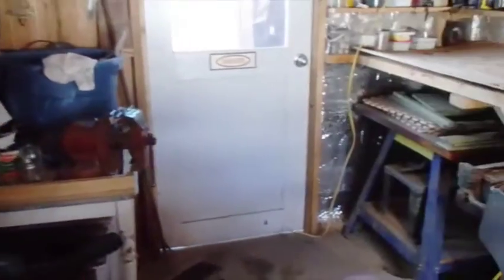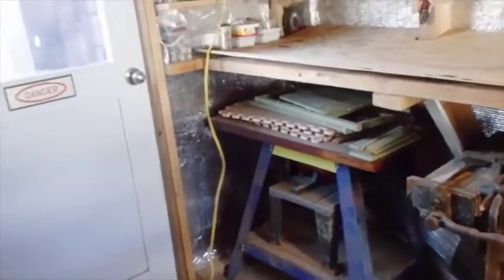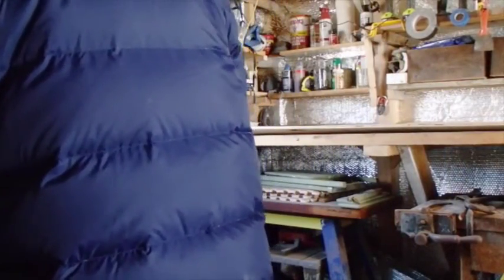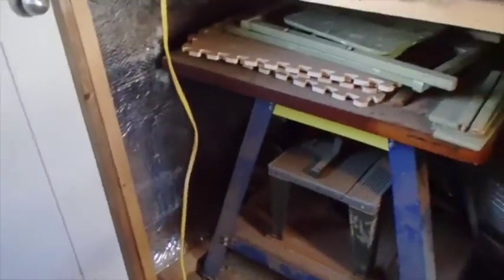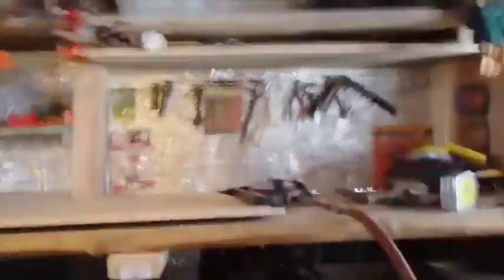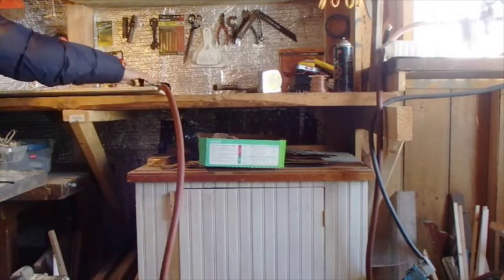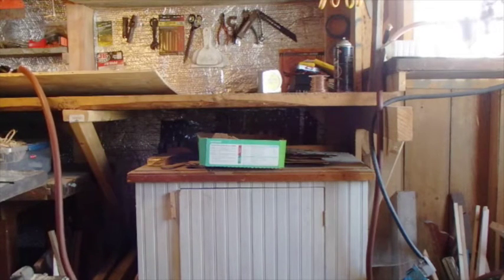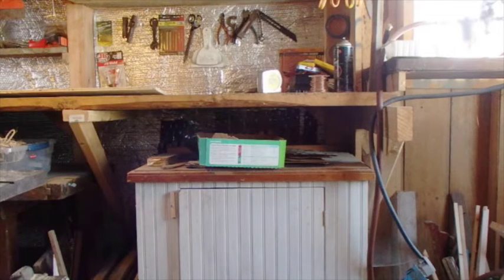Cut and Staple Plyboard Down if you can